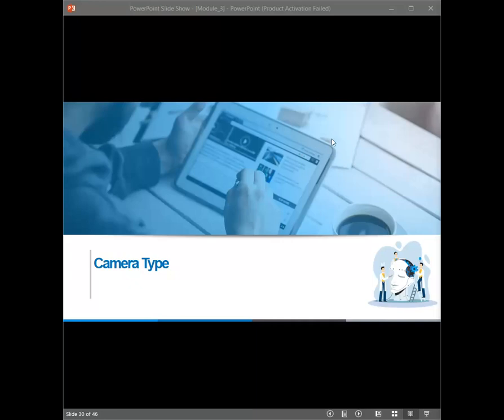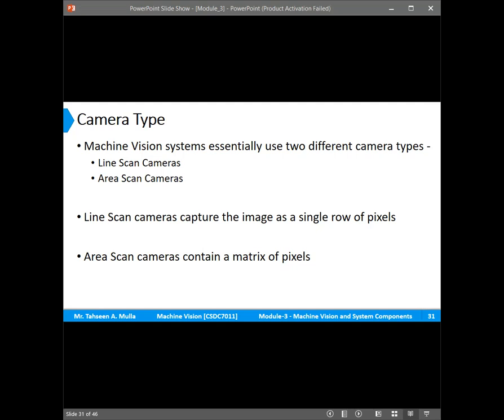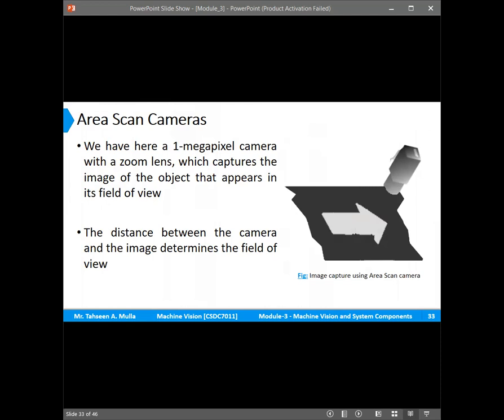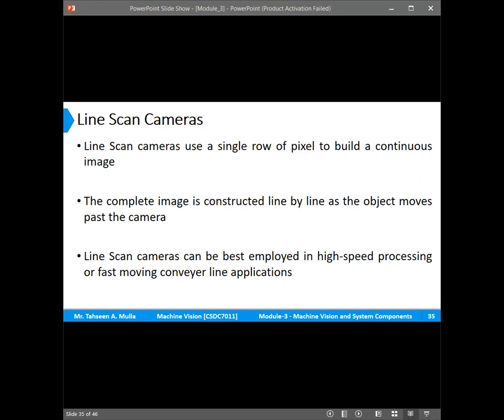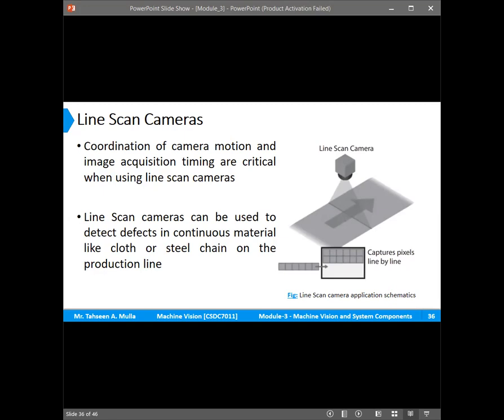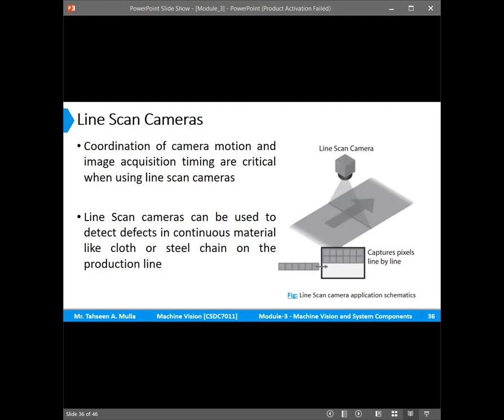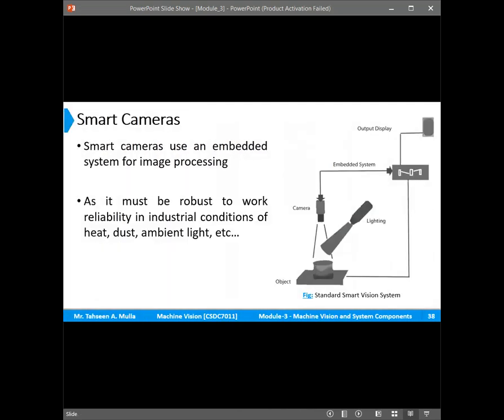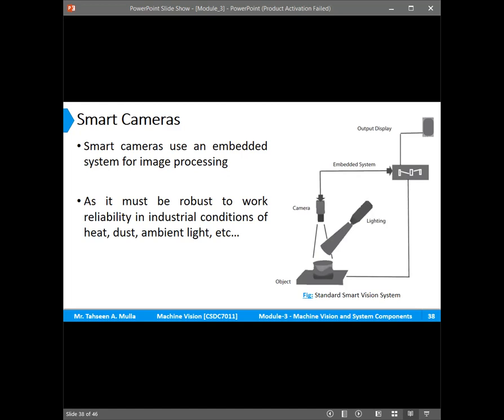Machine Vision - Camera Types (Area Scan, Line Scan, Smart Cameras)